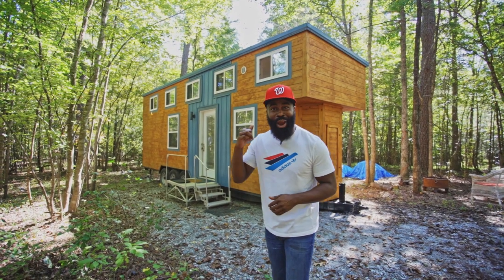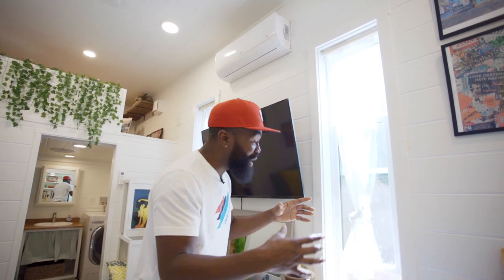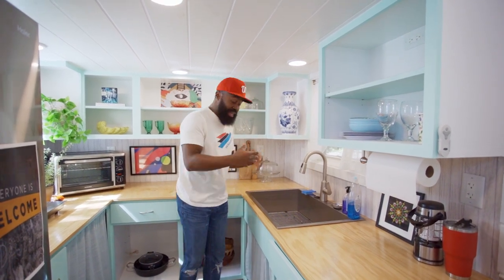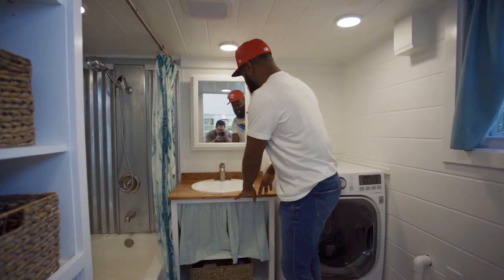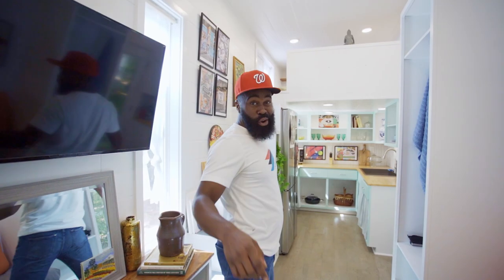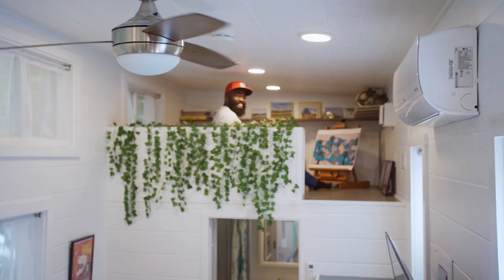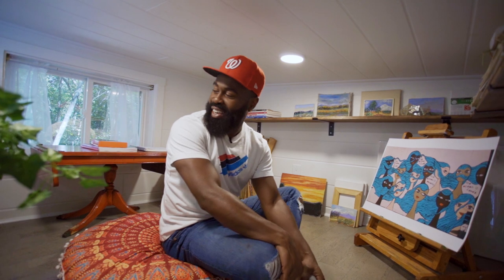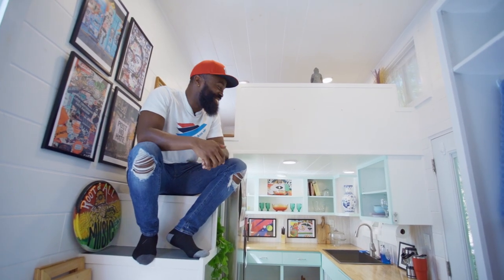A Tiny House With An Full Art Studio?!?!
This tiny house has a hidden art studio and it is the most amazing tiny house I've stayed in. The tiny house is spacious and well built and I could see myself living in a house like this full time. I really enjoyed being in the forest and surrounded all the nature. The tiny house was listed on Airbnb, but it has sold now. Hopefully this gives you some ideas for your next tiny house design.